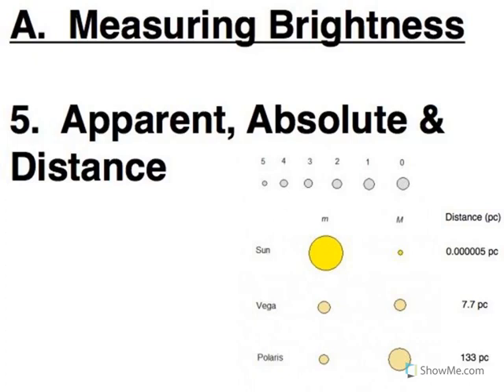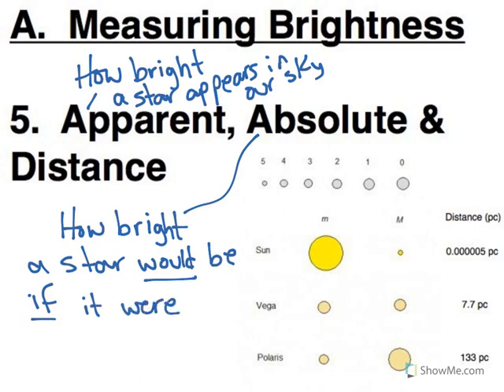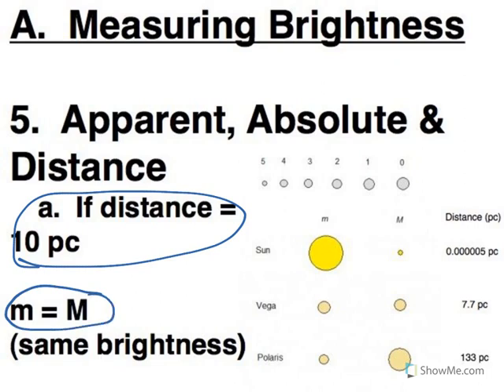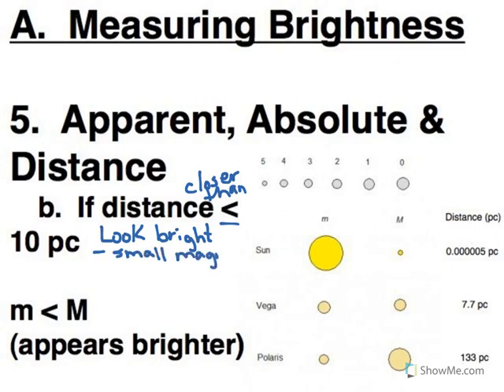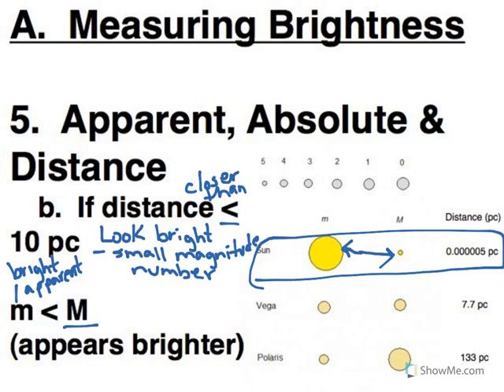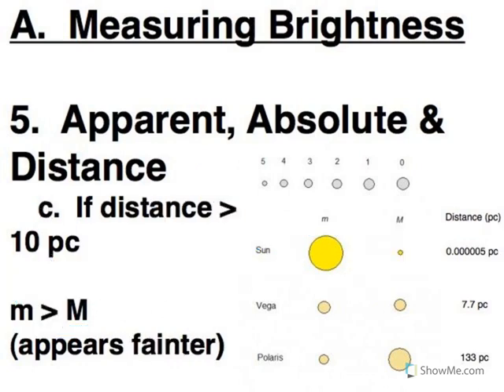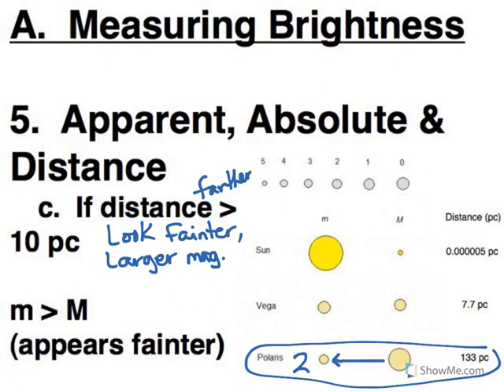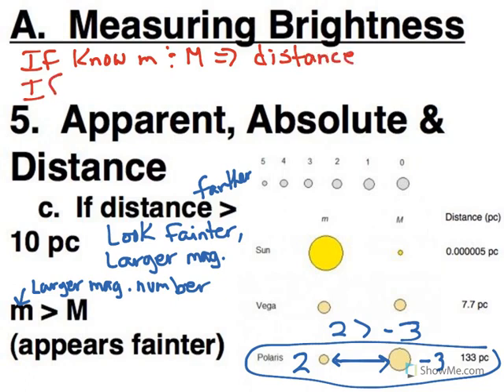Distance Using Magnitudes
A conceptual way to find star distances using apparent and absolute magnitudes